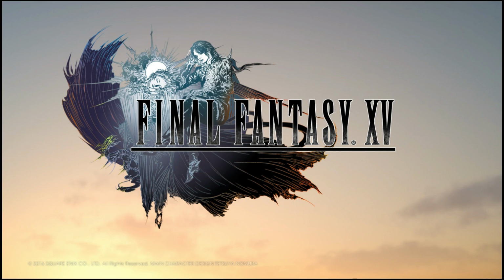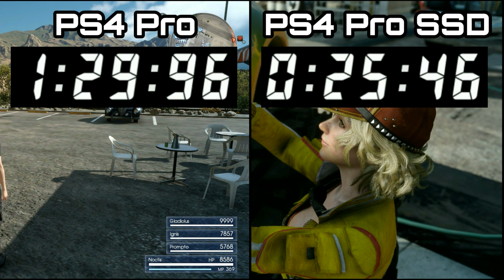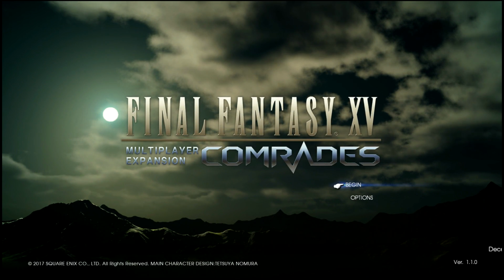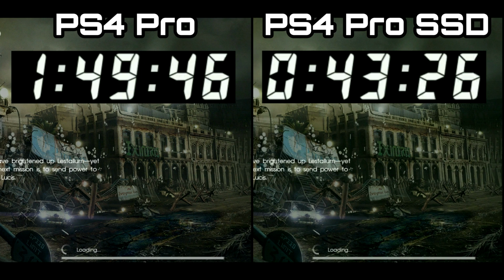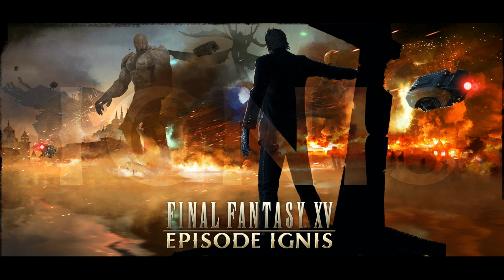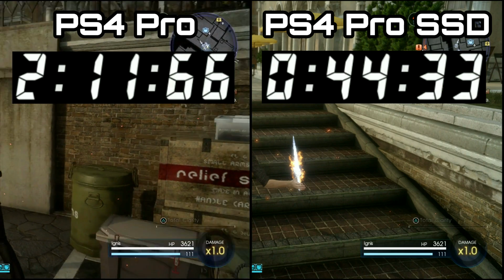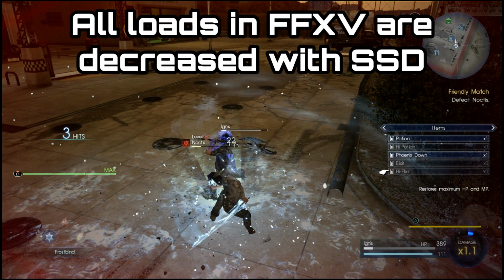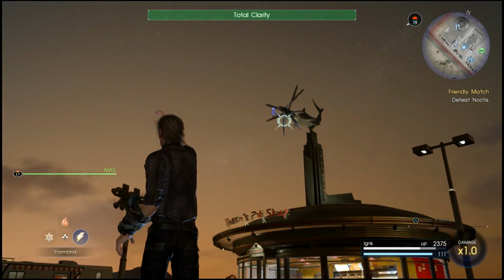FINAL FANTASY 15 Will an SSD help the load times?! PS4 Pro with Kingston A400 SSD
So you might have noticed that Final Fantasy XV load times are getting a little bit long these days. So I decided to outfit my Playstation 4 Pro with a Kingston A400 SSD. All sources say an SSD should improve load times. The results were IMPRESSIVE! I did tests on FFXV main, Episode Ignis and Comrades. All saw reduced load times. Check out the guide for all the details!